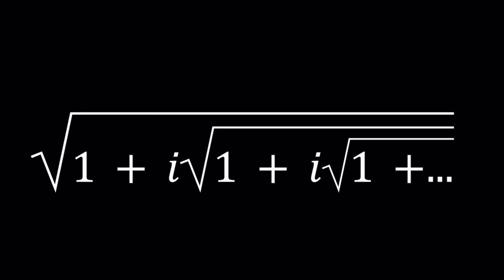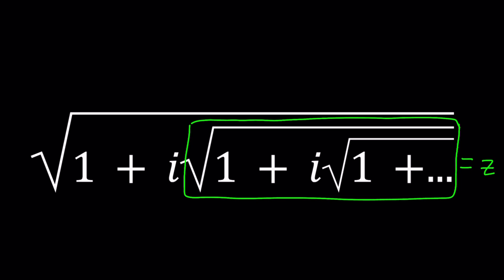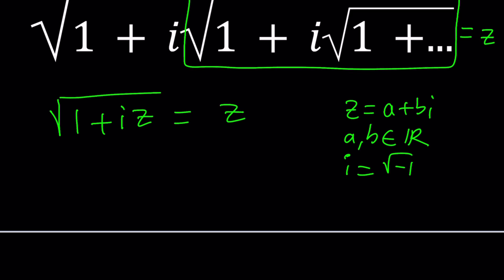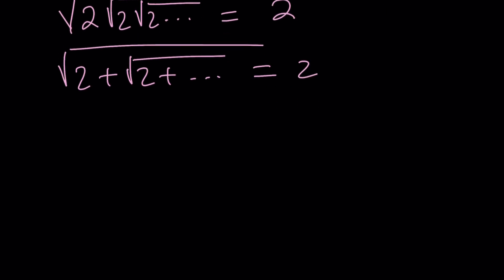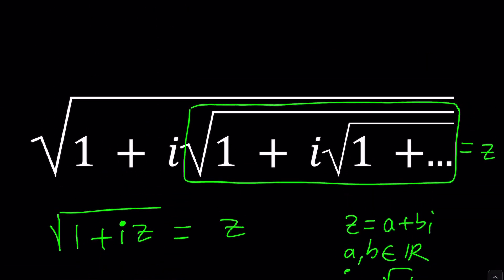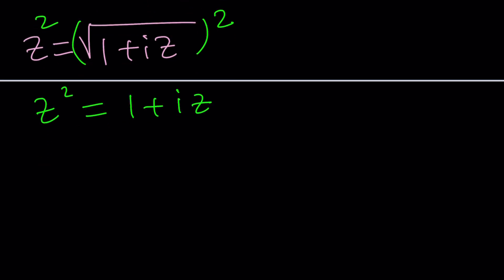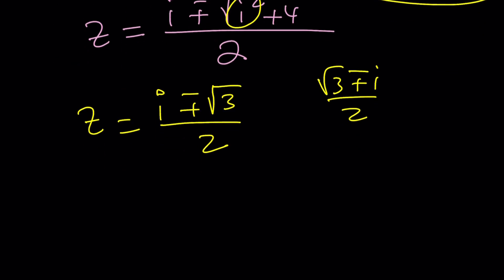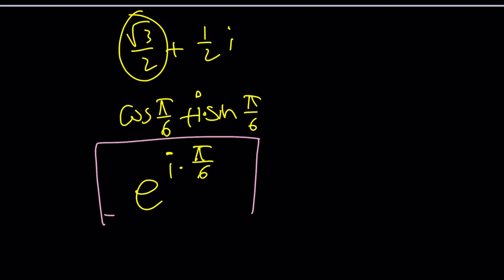An Infinite Complex Radical | Problem 504